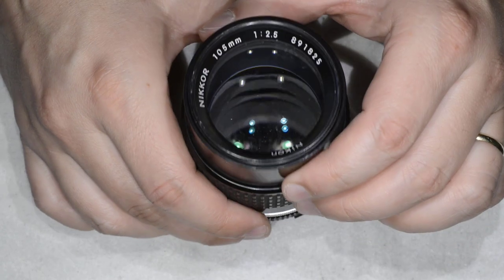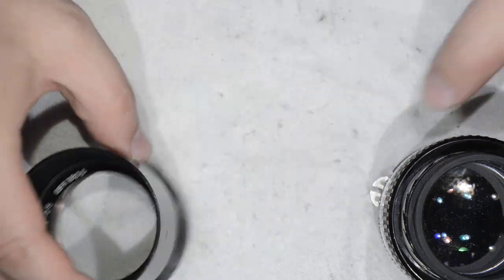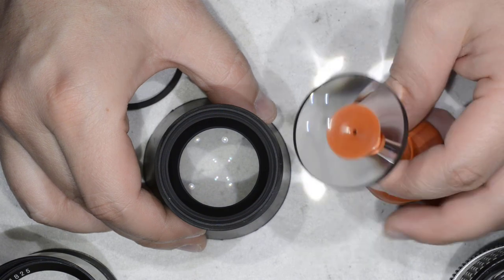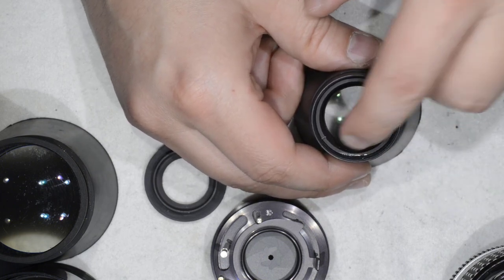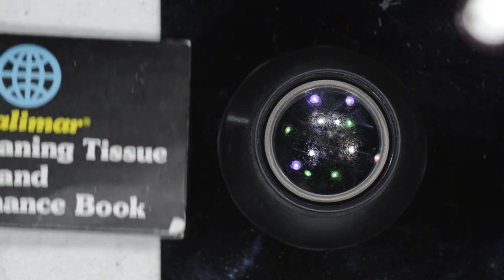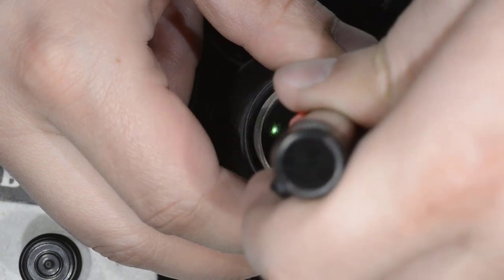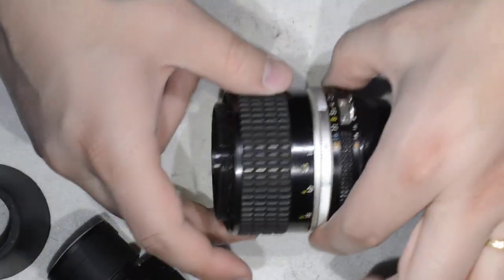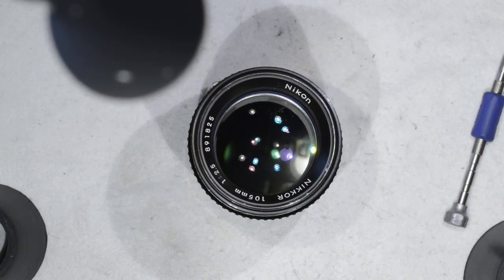Nikon 105mm f/2.5 : fungus cleaning : Lens repair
Hello friends,
In this video, I show you a tutorial in how to clean fungus from a lens. The lens we remove fungus from is a Nikkor 105 2.5 Ai-s, a beautiful lens.

Rubber tools (cones)
Scredriver set (This set has J000, J00, J0, J1)
suction tool